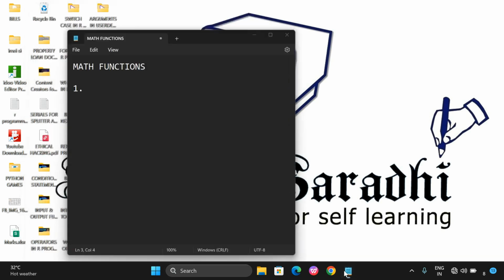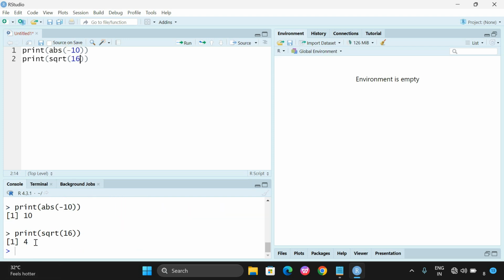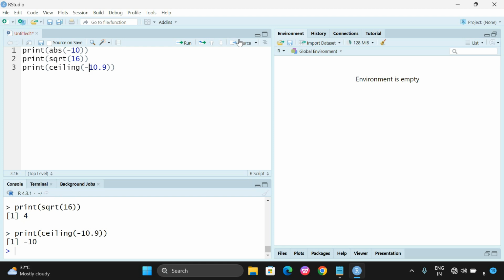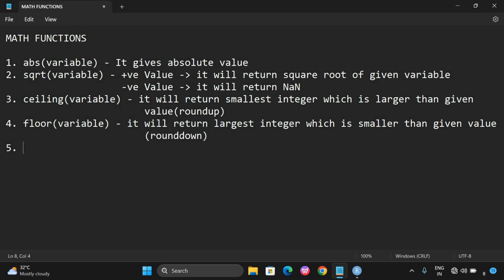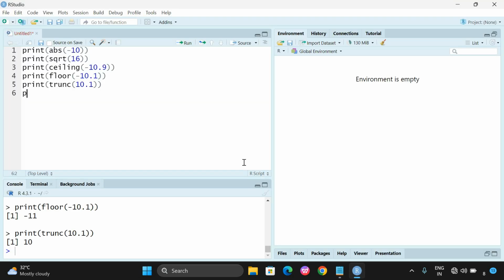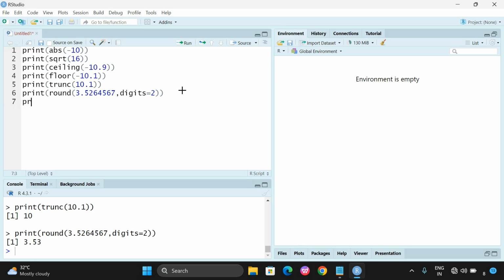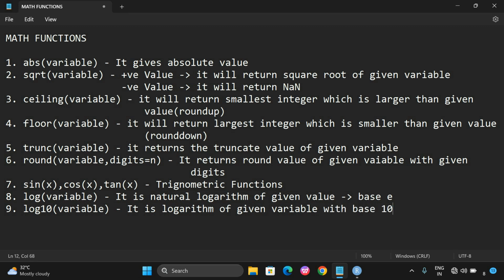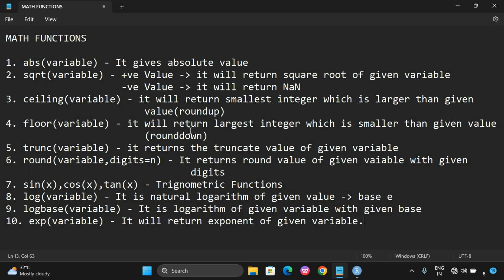MATH FUNCTIONS (BUILT-IN FUNCTIONS) IN R - PROGRAMMING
MATH FUNCTIONS

1. abs(variable) - It gives absolute value
2. sqrt(variable) - +ve Value - it will return square root of given variable
                 -ve Value - it will return NaN
3. ceiling(variable) - it will return smallest integer which is larger than given
                                    value(roundup)
4. floor(variable) - it will return largest integer which is smaller than given
                                 value (rounddown)
5. trunc(variable) - it returns the truncate value of given variable
6. round(variable,digits=n) - It returns round value of given variable with
                                                  given digits
7. sin(x),cos(x),tan(x) - Trignometric Functions
8. log(variable) - It is natural logarithm of given value - base e
9. logbase(variable) - It is logarithm of given variable with given base
10. exp(variable) - It will return exponent of given variable.